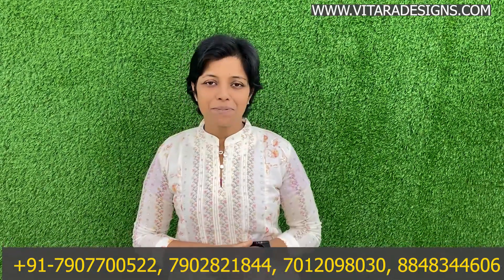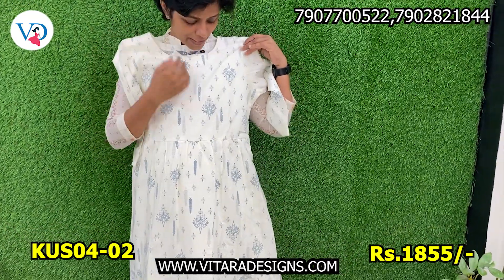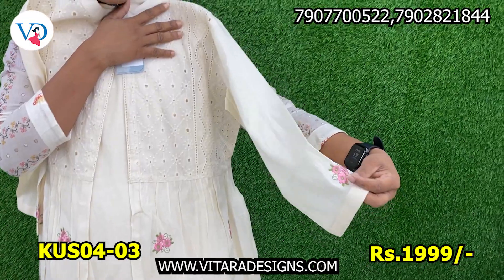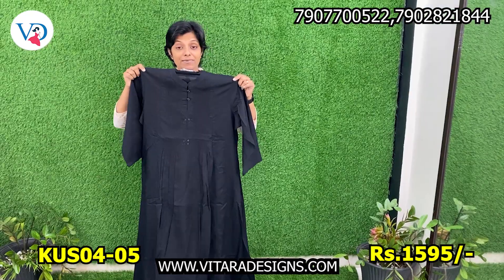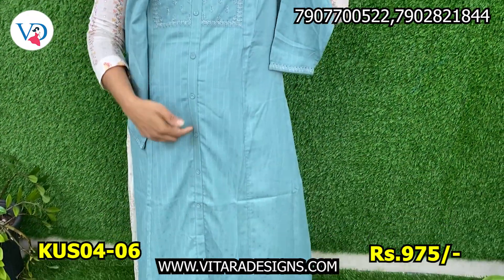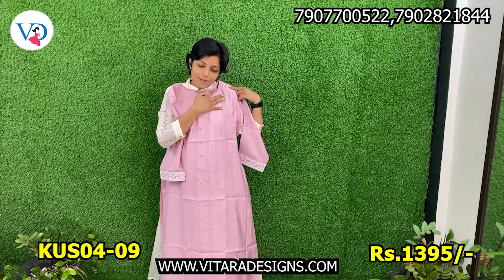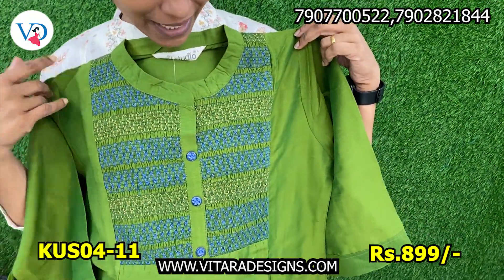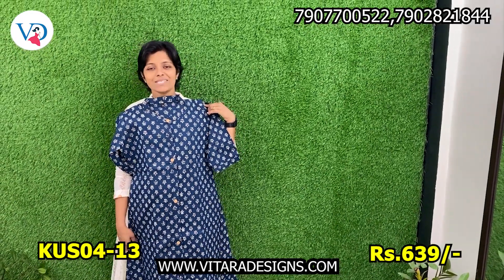Party Wear Kurtis Set |Online Shopping| KUS04| Vitara Design Kothamangalam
Party Wear Kurtis Set
Contacts for Purchase/Order Related Queries:
ADDRESS:-
Vitara Design
Lakeview Tower,